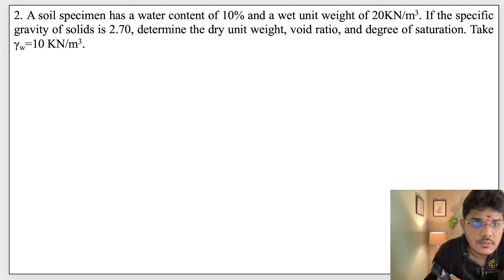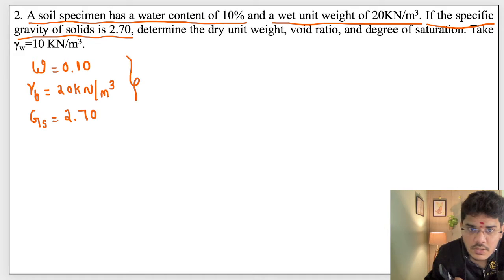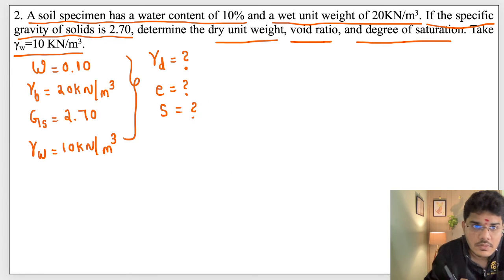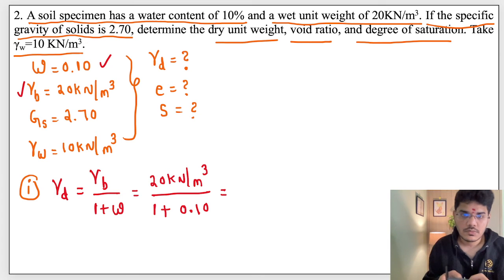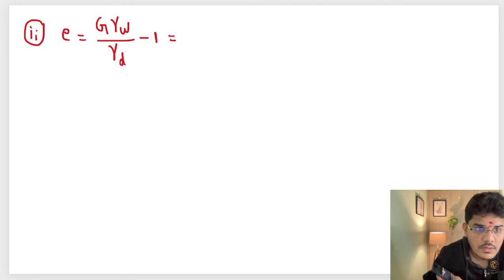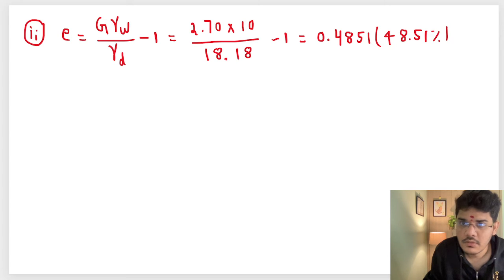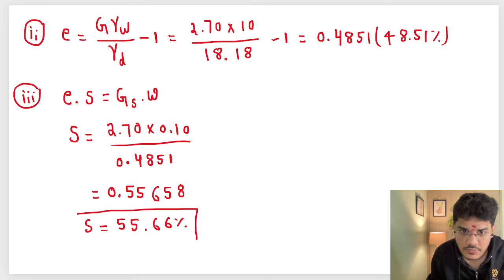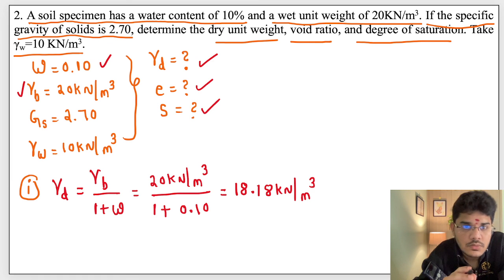Target GATE ESE | Geotechnical Engineering | PRACTISE Questions on soil water relationships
16.Soil water relationships –formula 1